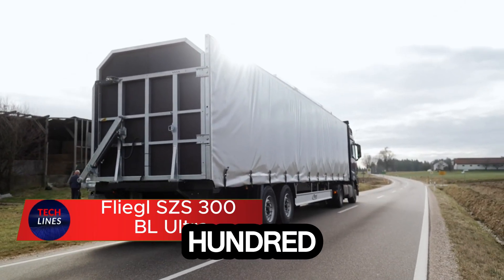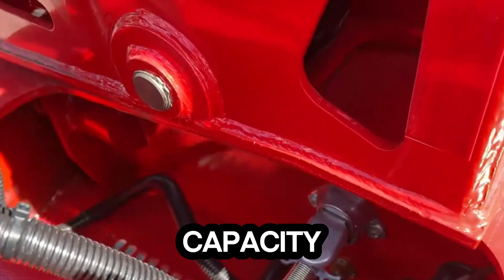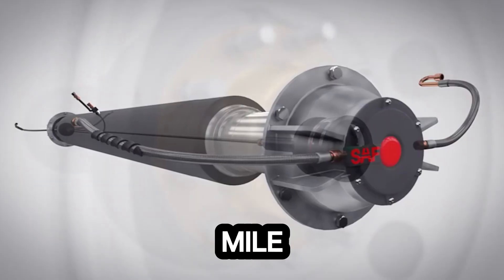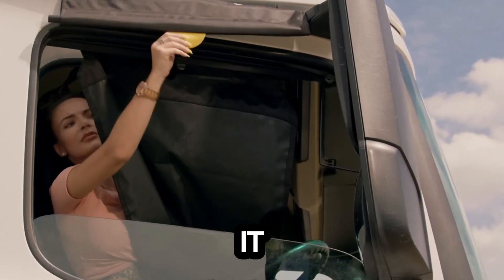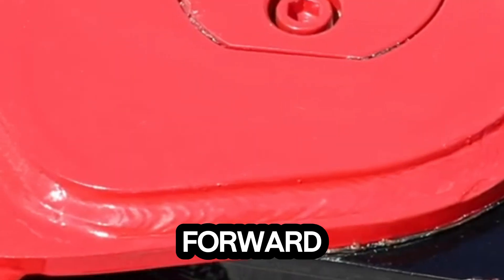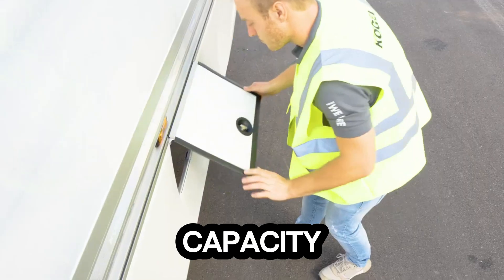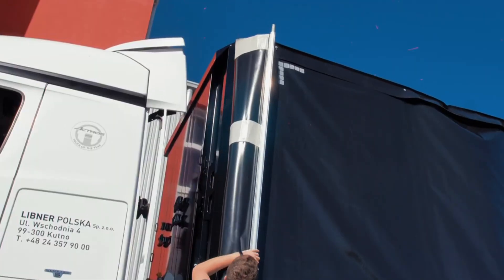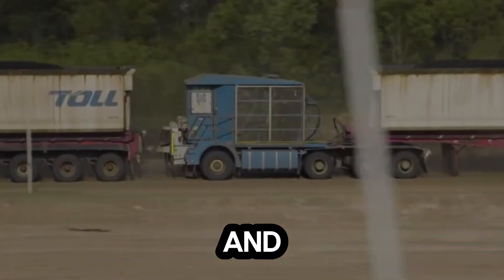Next-Level Machines: The Most Incredible Vehicles Ever Built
Discover the most amazing vehicles that are redefining the future of transportation! From flying cars and electric hypercars to next-generation concept machines, these incredible inventions are pushing the limits of what’s possible.
In this video, we explore 20 mind-blowing vehicles designed to change how we move, travel, and experience the world. Whether you’re a tech lover, car enthusiast, or just curious about the future of mobility, this video will leave you amazed.